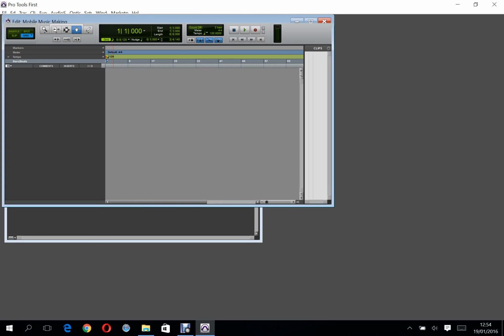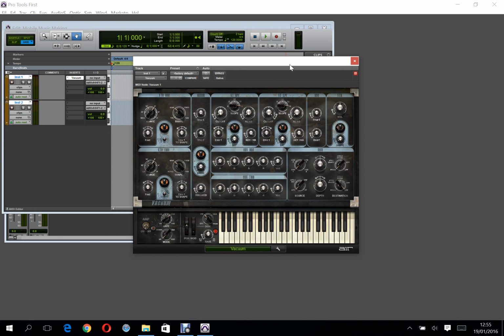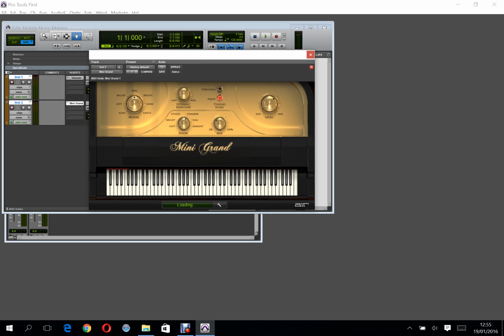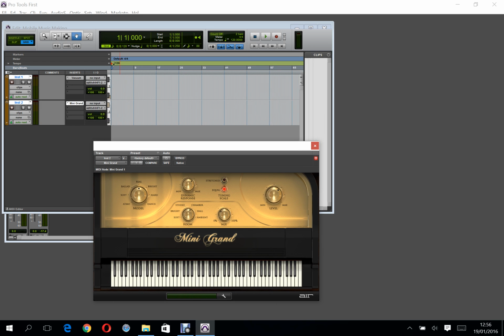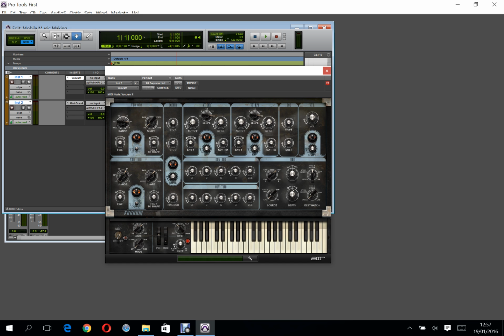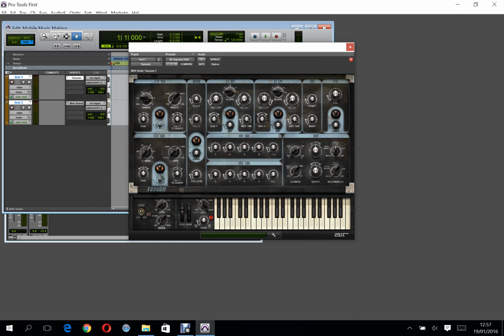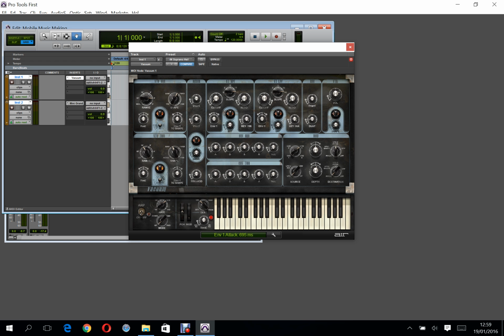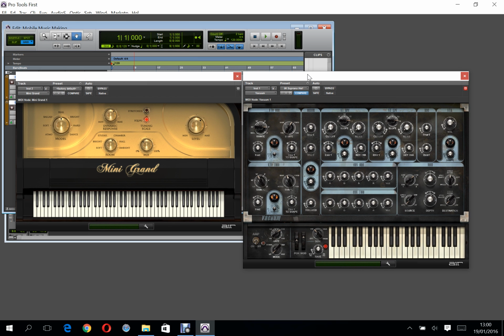Synthesizers vs Sample based Software Instruments Part 2 of 2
Using Pro Tools let's compare the difference between Synthesizers and Sample-Based software instruments

Mobile Music Making tutorial